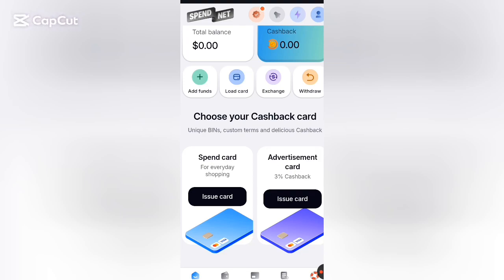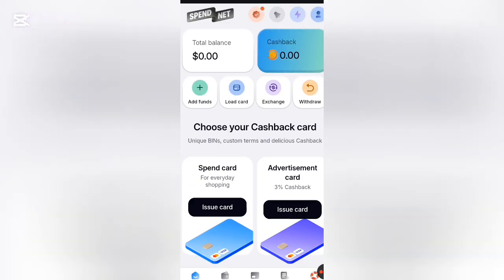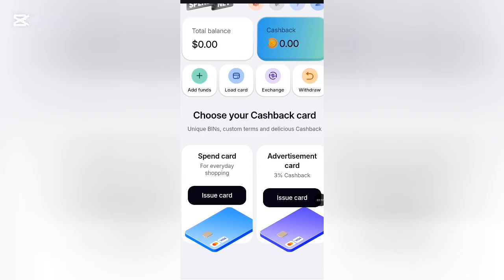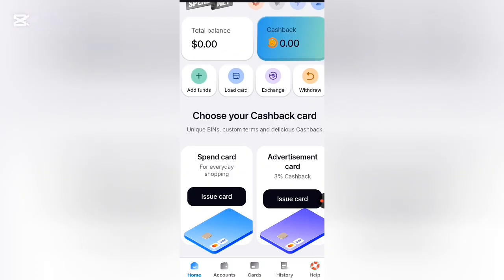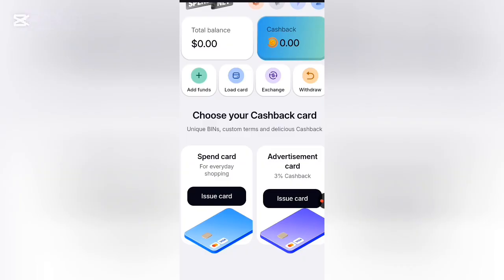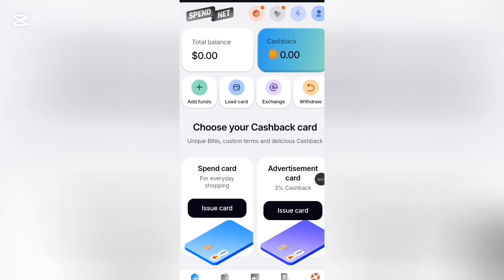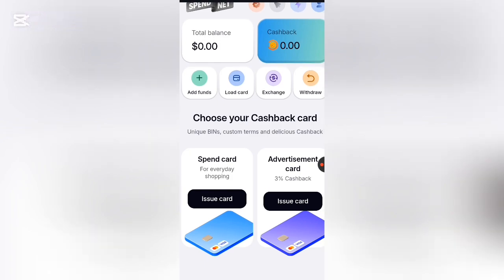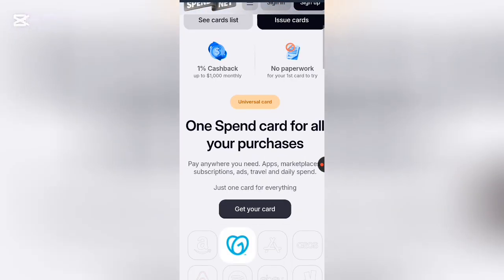How to Convert USDT & BTC into a USD Visa Card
‎In this video, I’ll explain how you can convert or spend your USDT and Bitcoin (BTC) through a USD crypto Visa Card. We’ll go through the basic process, how crypto cards work, how to fund a card with cryptocurrency, and what you should check before using one.
‎In this video, you’ll learn:
‎✅ How to convert USDT into a USD Visa Card
‎✅ How to use BTC with a USD crypto card
‎✅ How crypto Visa cards work
‎✅ How to fund a Visa card with USDT or BTC
‎✅ How to spend crypto using a Visa card
‎✅ Fees and conversion rates you should check
‎✅ Important things to know before using a crypto card
‎If you’re searching for USDT Visa Card, BTC Visa Card, USD crypto card, or crypto Visa Card, this video will give you a simple overview of how the process works.